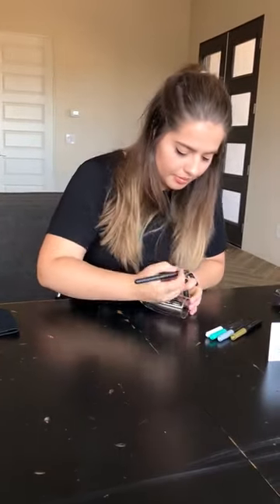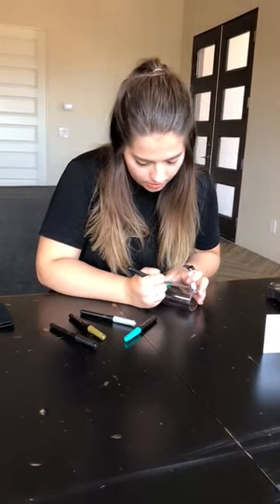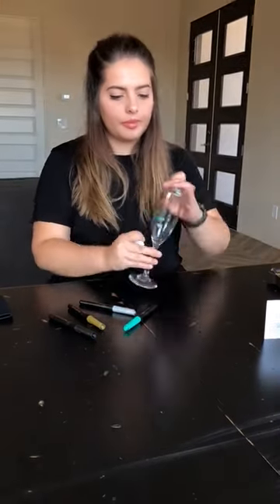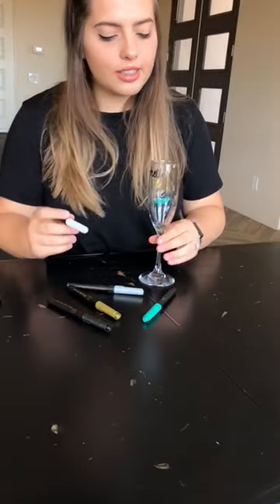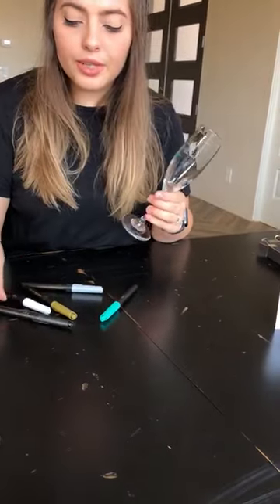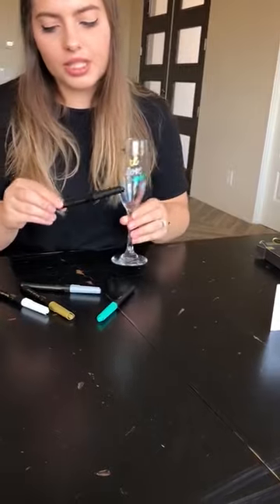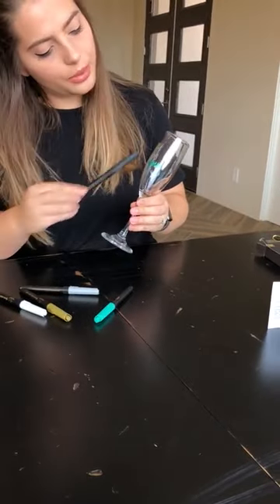Review on Glass Markers - How to Write on any Glassy Surface - Unboxing Wine Glass Markers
Just like everybody says, Life’s Short, that’s why we have to take every minute of it and fully enjoy it. If you remember the times when you were a child and you „painted” every wall or cabinet in the house or the appliances such as the refrigerator or the washing machine, learn that the times didn’t change so much. You or your children can still do that, but in a safer and free-messier way with the Wine Glass Markers From Reload Joy.

glass markers - unboxing glass markers van de action.
glass markers - glass markers : 5 best glass markers 2020
draw the texture of glass markers
Best Glass Markers Reviews of February 2020
chalkola chalk markers first impressions!

dollar tree glass paint markers mug diy | do they work? Read Drinking Glass Markers reviews and Drinking Glass Markers ratings – Buy Drinking Glass Markers with confidence on AliExpress

2019 - List of best glass markers

Unicorn Silicone Wine and Beverage Glass Markers for Parties, Drinking, Cocktails, Fun

Translated titles:
Revisión sobre marcadores de vidrio: cómo escribir en cualquier superficie vidriosa: desempaquetad

Rückblick auf Glasmarker-Wie man auf eine glasige Oberfläche schreibt-Unboxing Weinglasmarker

Examen sur les marqueurs de verre-Comment écrire sur n'importe quelle surface vitreuse-Déballage d

Revisão sobre marcadores de vidro-Como escrever em qualquer superfície vítrea-marcadores de copo

Gennemgang af glasmarkører-Hvordan man skriver på enhver glasagtig overflade-Ikke-boksende vinglas

Áttekintés az üvegjelölőkről-Hogyan írhatok bármilyen üveges felületre-A borospohár jelö

Recensione su marcatori di vetro-Come scrivere su qualsiasi superficie vetrosa-Unboxing marcatori di

Gjennomgang av glassmarkører-Hvordan skrive på enhver glassaktig overflate-Ikke-boksende vinglassm

Recapitulare pe markerele de sticlă-Cum să scrii pe orice suprafață sticloasă-Marcaje pentru st

Granskning av glasmarkeringar-Hur man skriver på vilken glasytan som helst-unboxing vinglasmarköre